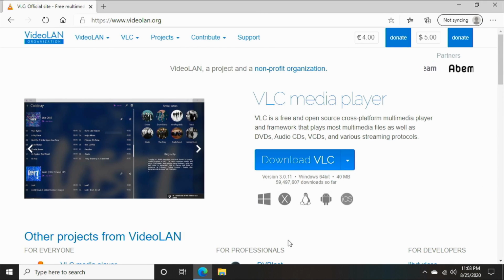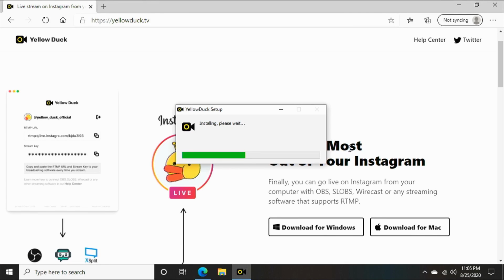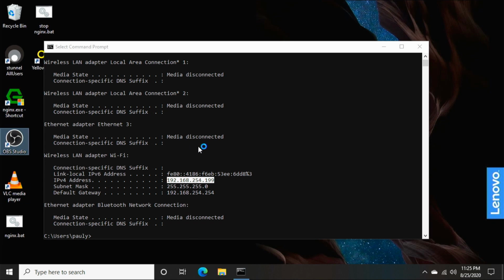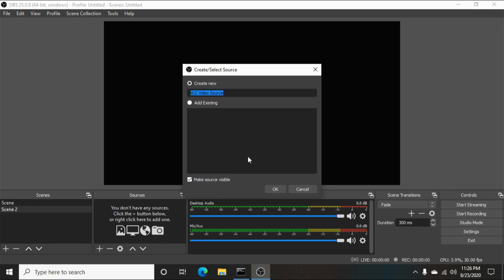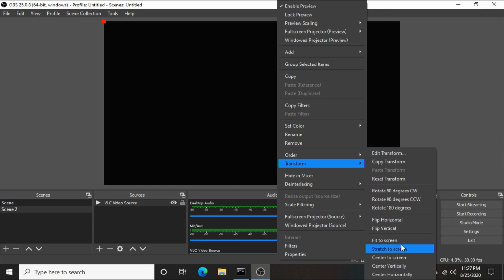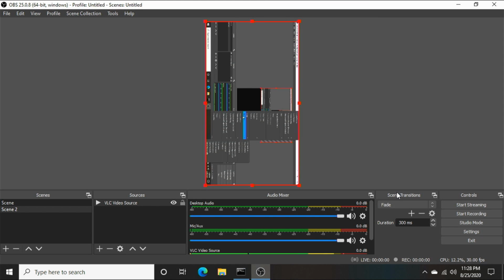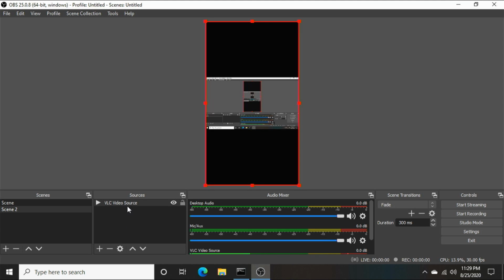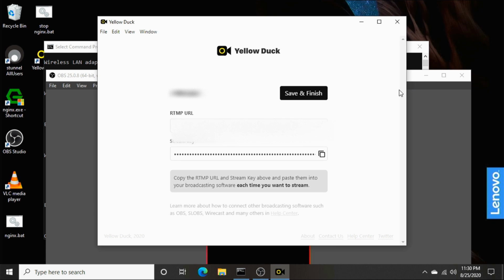Stream to Instagram from OBS!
In this video we discuss using VLC Media Player to grab your stream from NGINX into a second instance of OBS as well as using to stream to instagram.

If you haven't already watched the previous video, on NGINX for multistreaming, watch it first!  If you have any questions, put them in the comments and I'll answer them as fast as I can.